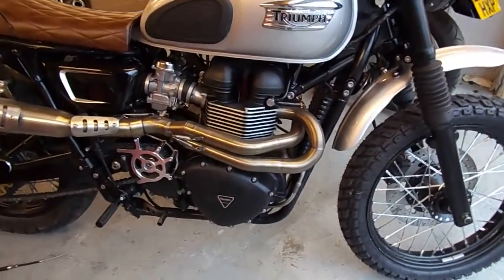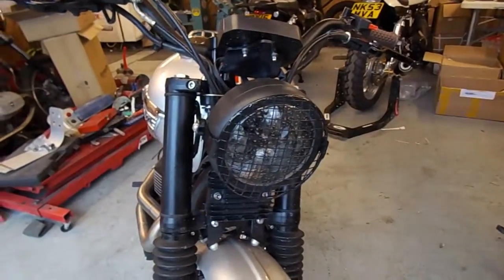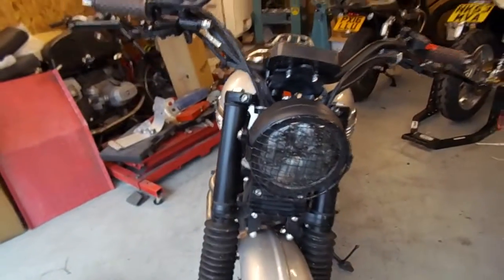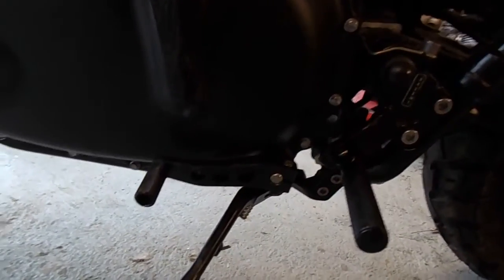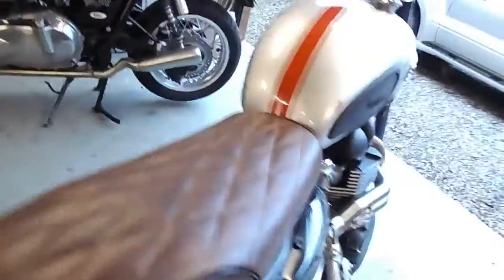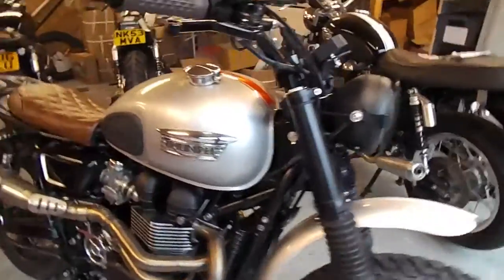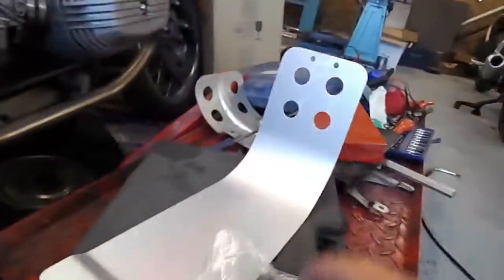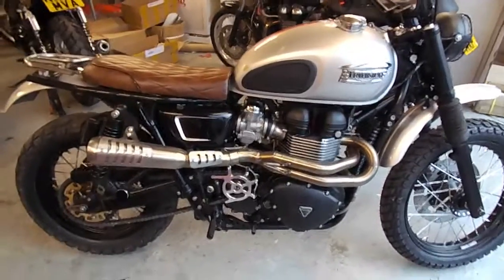Part Two - Converting a Mag Wheel 2015 Bonneville into a Desert Racer Style Scrambler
A three-part series on converting a mag-wheeled Triumph Bonneville into a custom street legal Scrambler, all changes are fully reversible due to bolt on parts which create a unique bike that could be easily built by most owners.